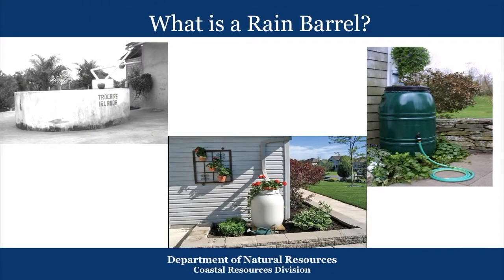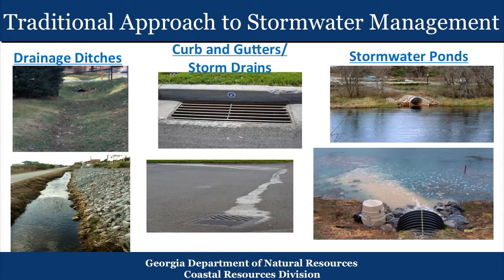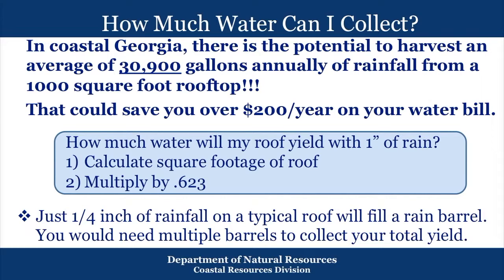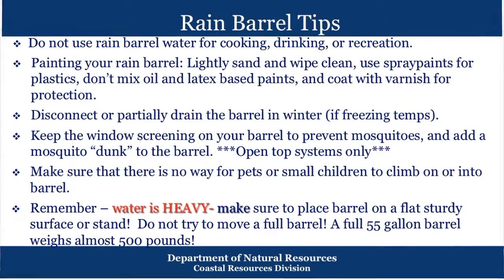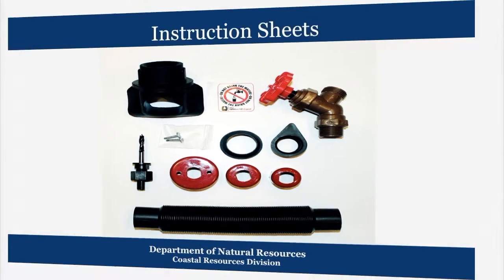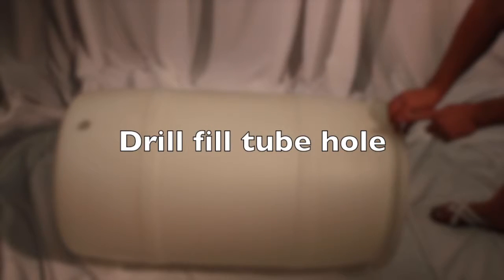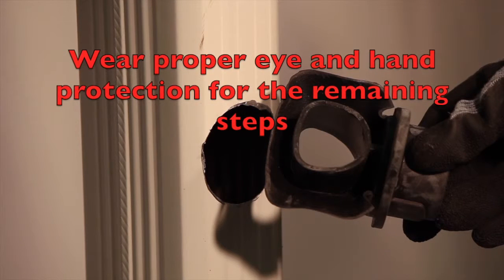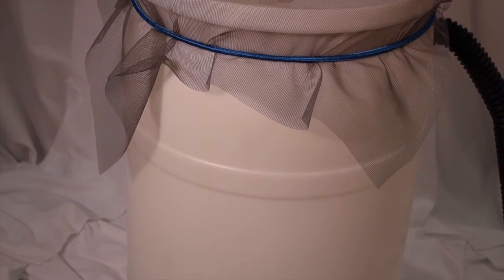Rain Barrel Instructional Video